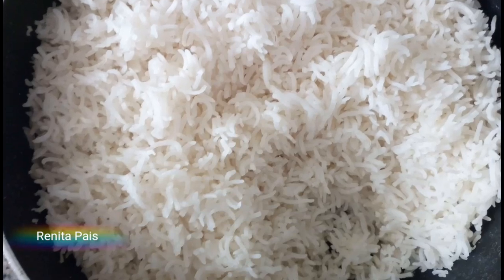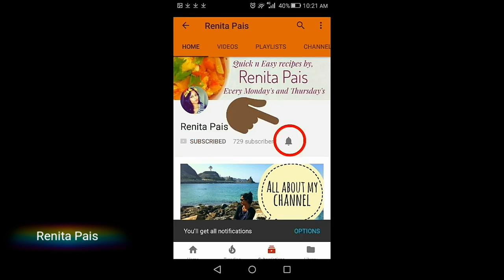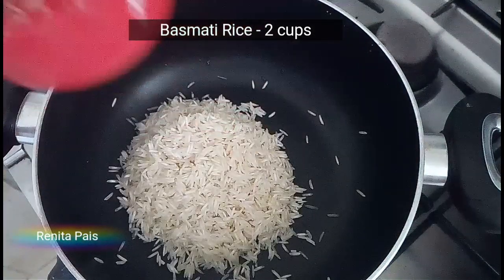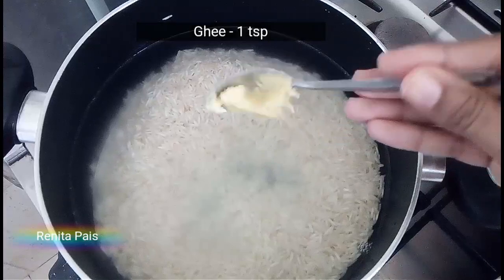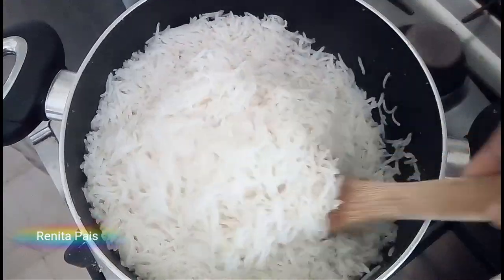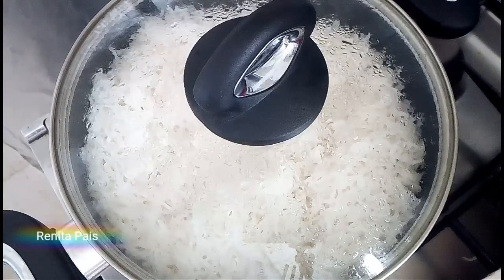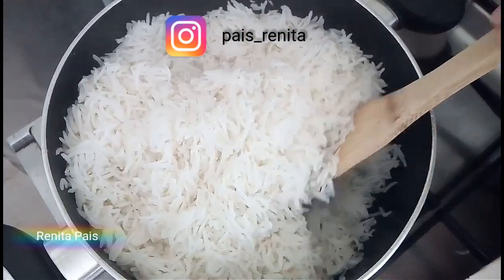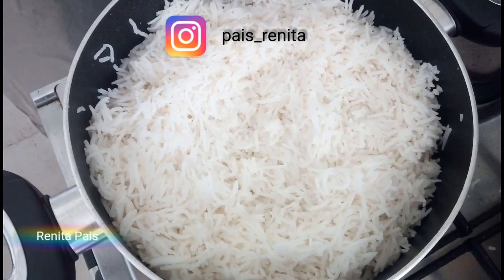How to cook Perfect Basmati Rice, white rice, boiling white rice perfectly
Hi peeps,

let's learn to cook basmati rice just perfect...

Spreading happiness,

Ren